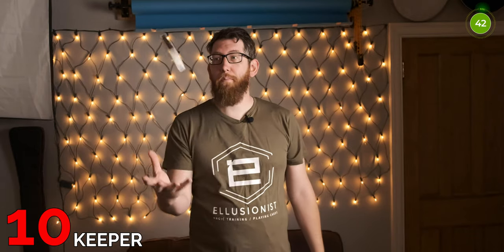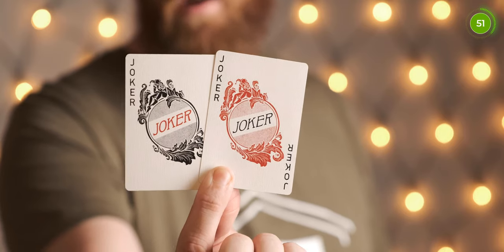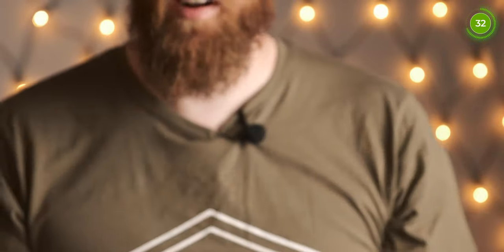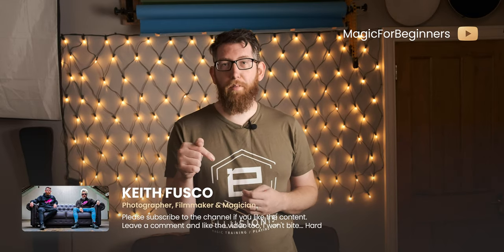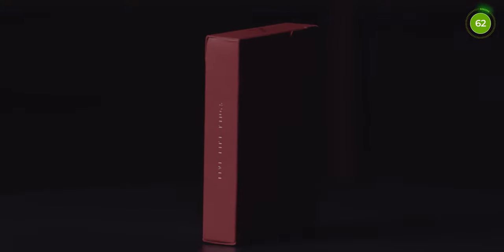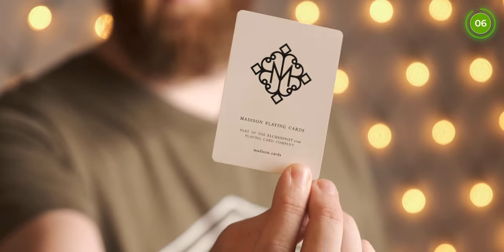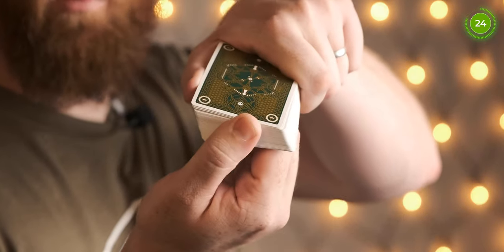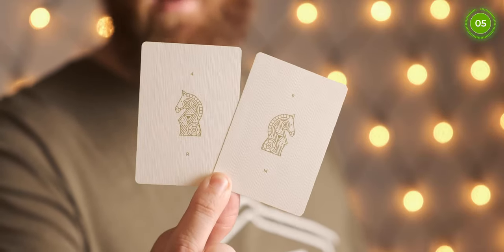ULTIMATE Top 10 Ellusionist Decks | Playing Card Review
This is my top 10 list of decks which have been released by Ellusionist, stop over at the video to see what deck ranked where.

00:00 - Intro
00:12 - Keepers
00:57 - King Slayers
01:44 - Cohorts
03:06 - Ignite
04:52 - LTD
06:11 - Halfway Point Subscribe Message!
06:31 - Series 1800
08:12 - Blood Kings
09:22 - Madison Rounders
10:30 - Crossed Keys
12:39 - Knights